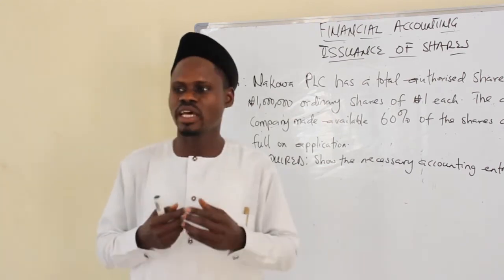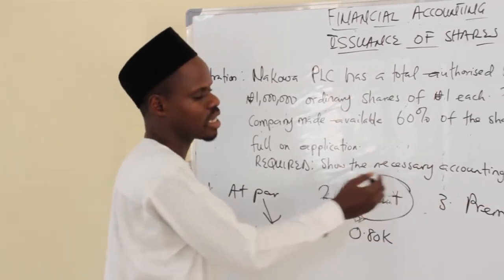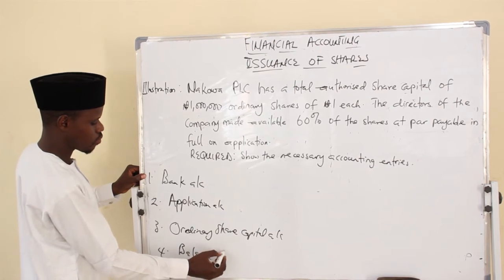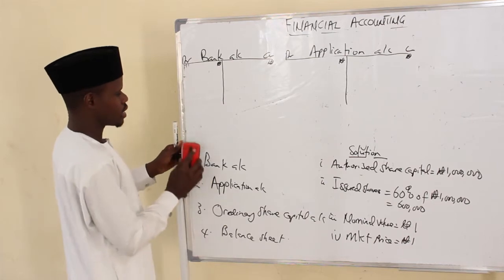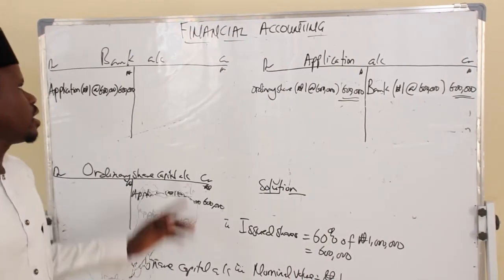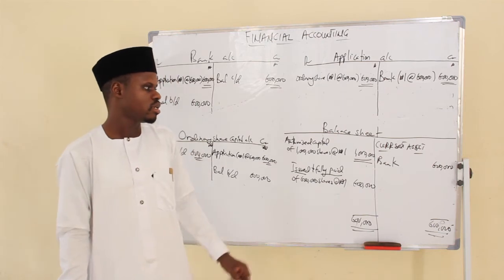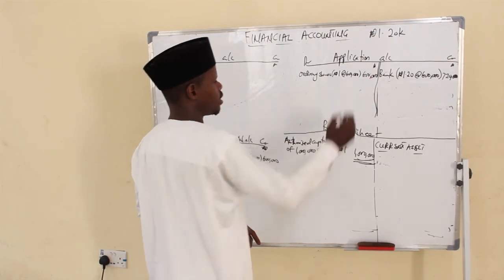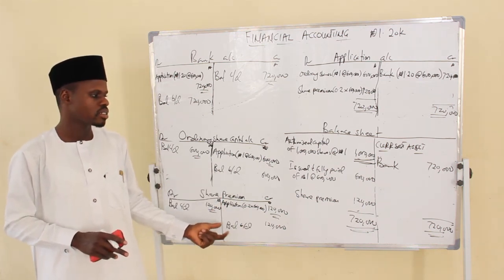Insurance Of Small Business (Financial Accounting) (SS3)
Insurance is a means of protection from financial loss. It is a form of risk management, primarily used to hedge against the risk of a contingent or uncertain loss. An entity which provides insurance is known as an insurer, insurance company, insurance carrier or underwriter.